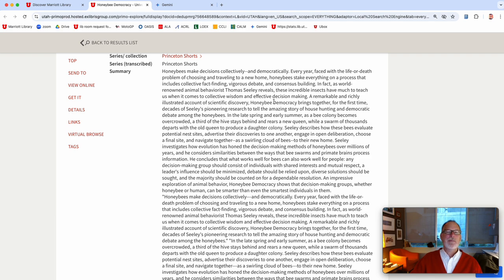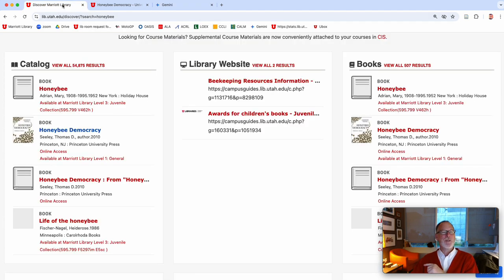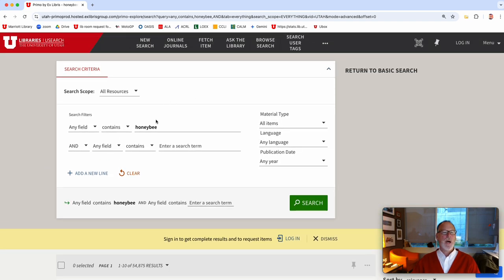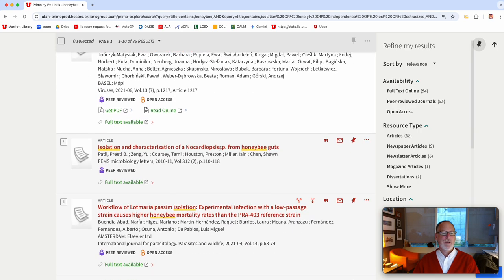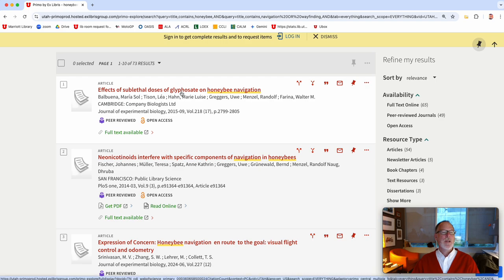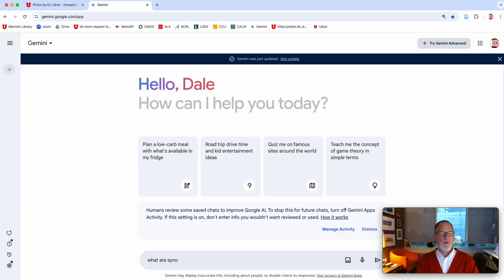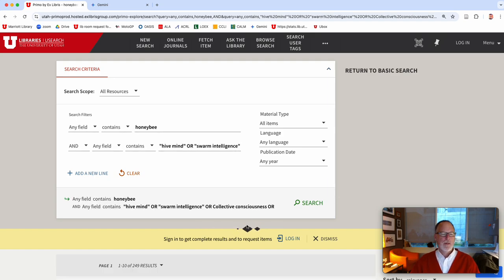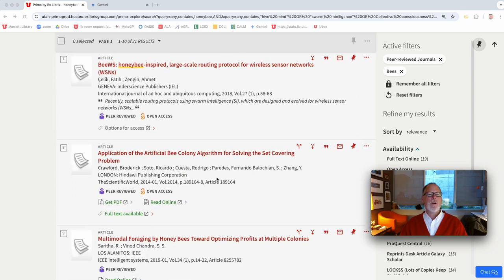buzz buzz bees